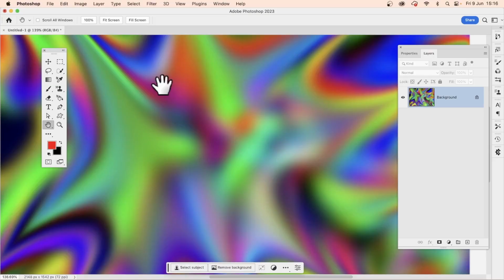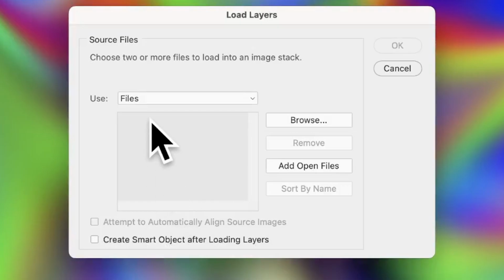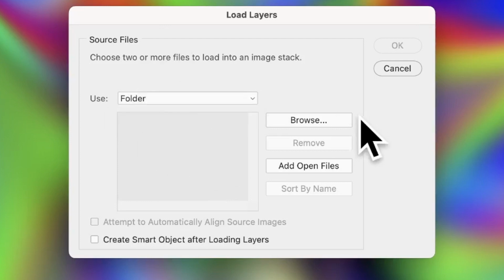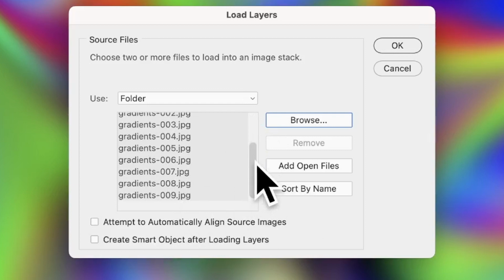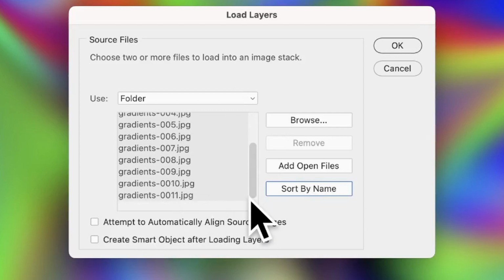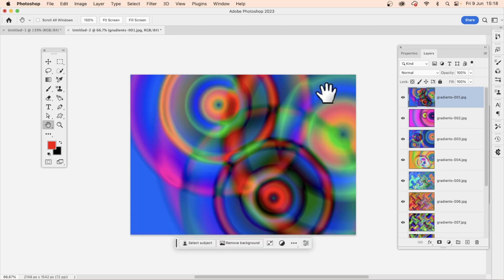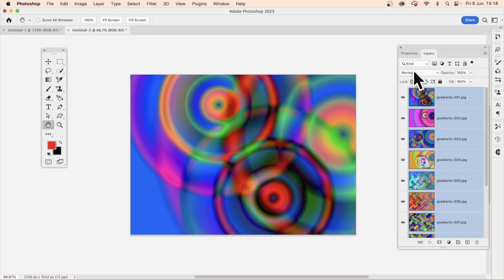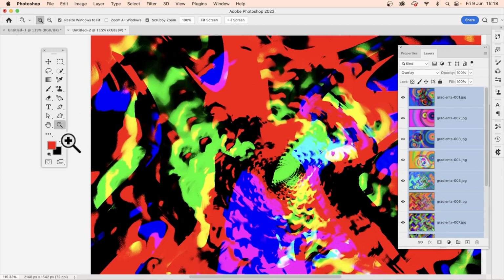Layer Method YOU NEED TO KNOW In Photoshop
You want to add files as layers in Photoshop, how to do this ? Also, how to quickly combine them to create unique designs in seconds